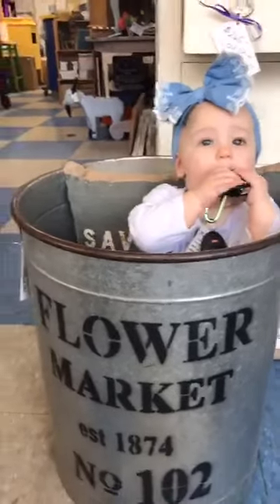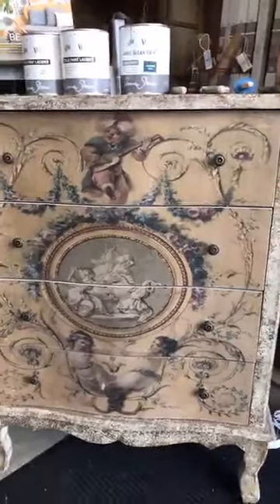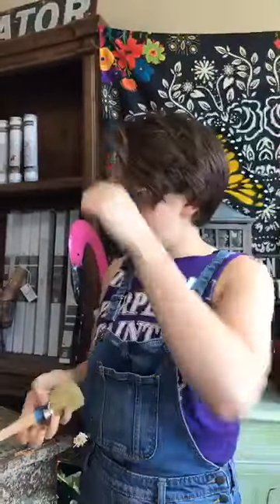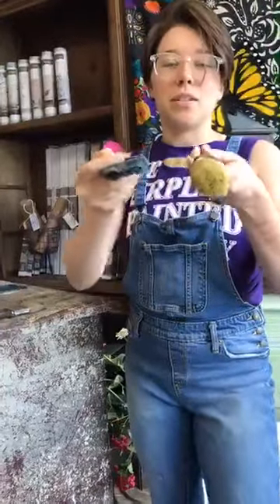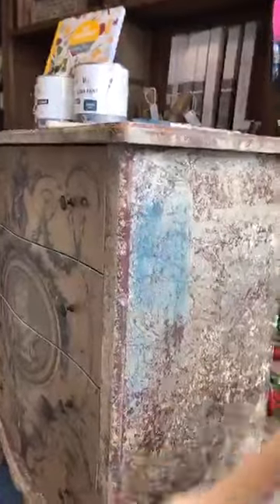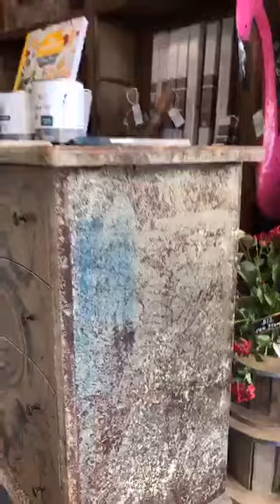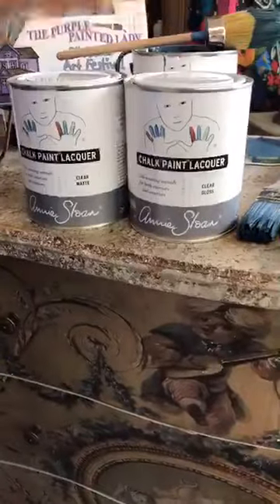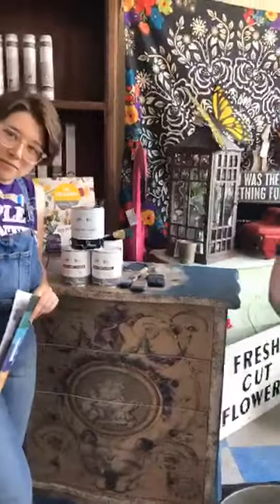Repainting a Previously Finished Piece Using Chalk Paint® by Annie Sloan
Watch Courtney and Hannah (PLUS a very special guest...) refinish a dresser that already had a unique finish to begin with!